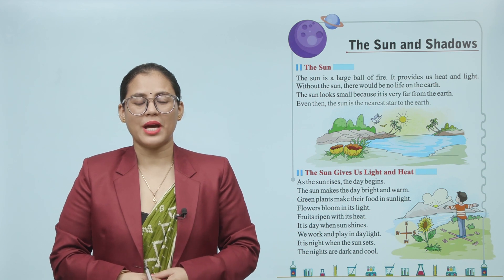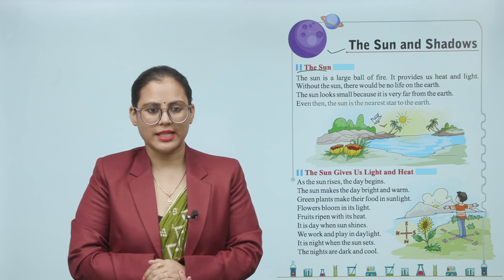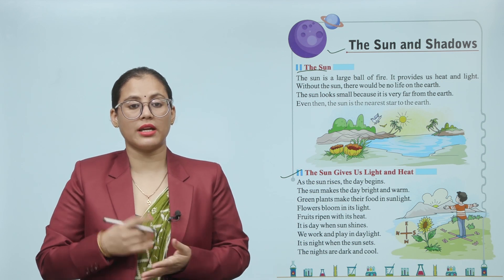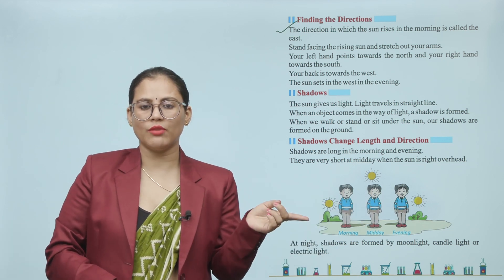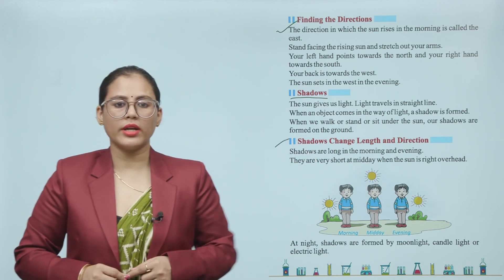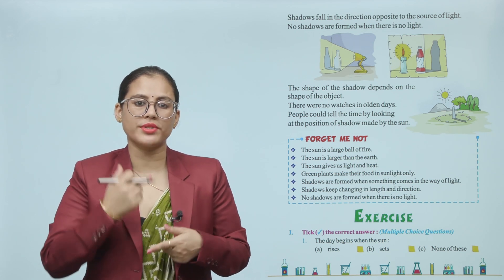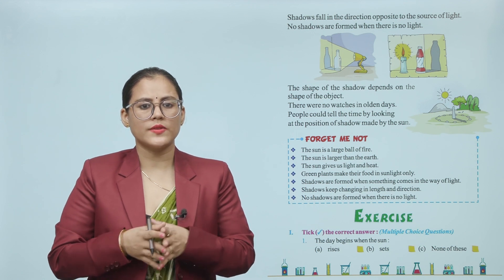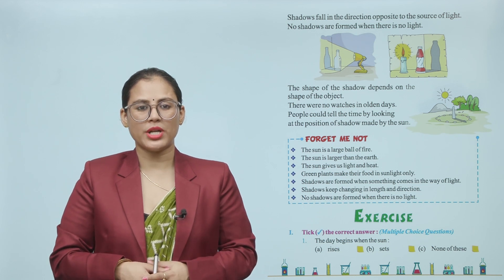Ch 12 | VUP | Wonders of Science | Class 2 | The Sun and Shadows | For children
Wonders of Science, a new launching of Vidya University Press, is embellished with all the features for which the products of VUP are famed i.e. rich study material, creative illustrations, thoughtful presentation, interactive exercises, quality printing and much more. But what makes it different from other is that the books of the series are geared up with digital animation, web-support and animated videos wherever required.